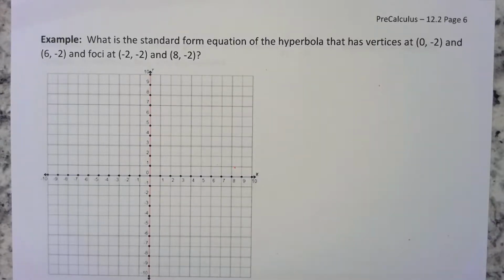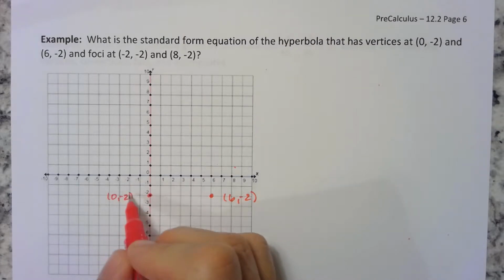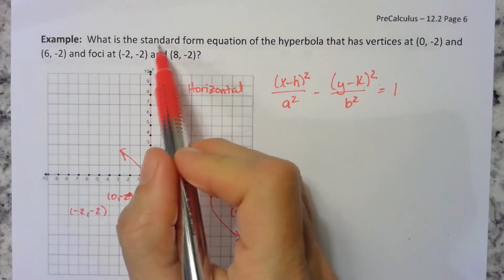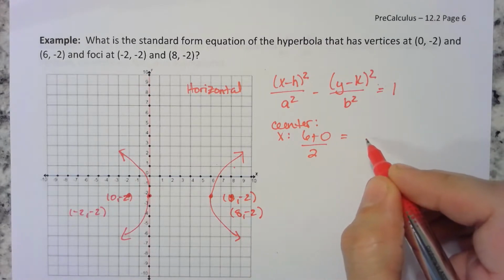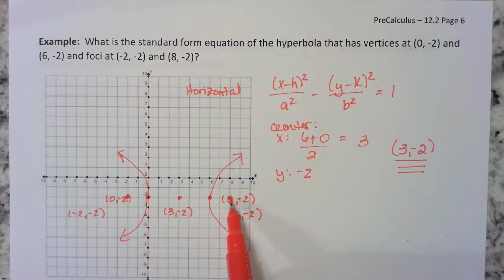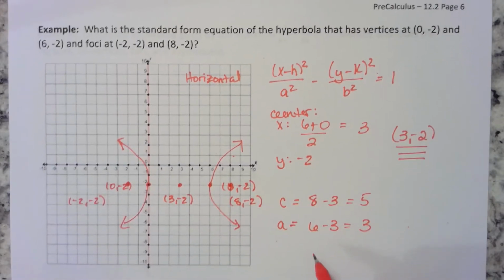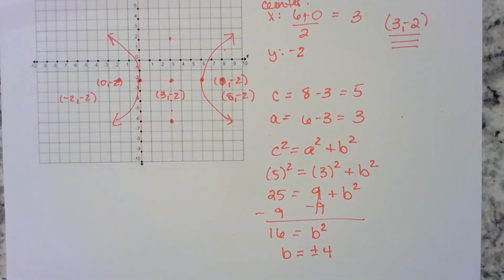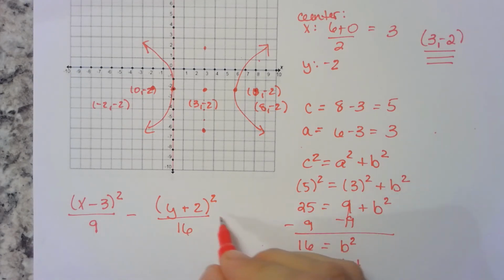PreCal 12 2 The Hyperbola Part 5